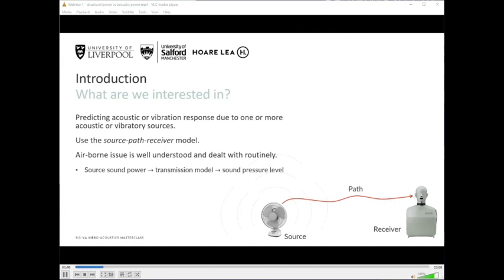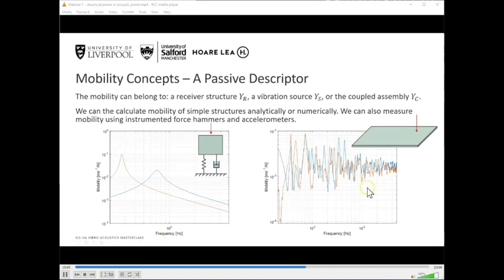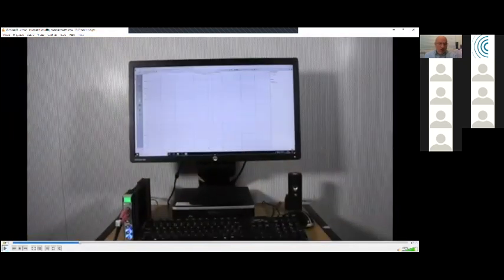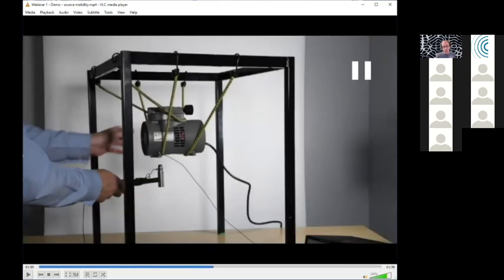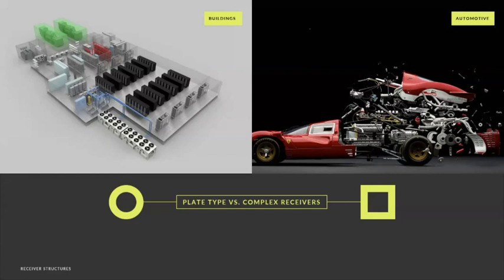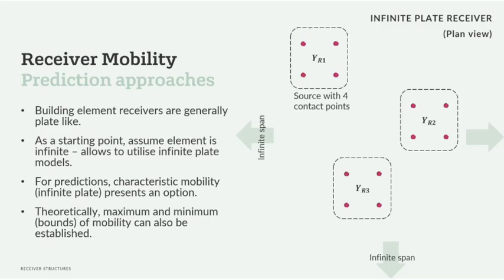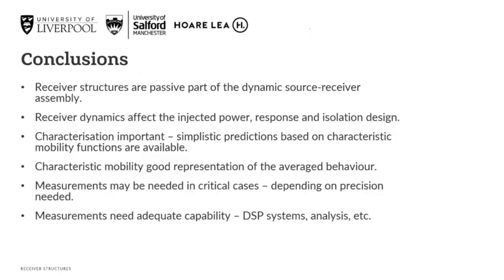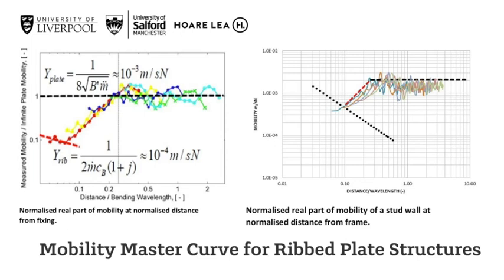UKAN SIG-VA Vibro-Acoustics Masterclass Webinar 1 – Receiver Structures. Prediction & Measurement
Video from UKAN SIG-VA Vibro-Acoustics Masterclass 26, 28, 30 October 2020

Receiver structures form an essential part of the acoustic envelope in our built environment. The built structures form the receiver which are exposed to many different sources. These can range from airborne, e.g. Traffic noise to structure borne e.g., plant equipment, gyms. The receiver plays an important role in maintaining the vibroacoustics and need to be considered for isolator selections. For structure-borne vibration, the propagation is complex and receiver mobility must be measured to make meaningful vibroacoustic predictions. Often, within the building acoustics industry, such measurements may be difficult due to logistical, instrumentation or background limitations.  In such cases, one may use infinite plate and beam mobility expressions for heavyweight (e.g. concrete/masonry) and lightweight (e.g. studwall) type receivers forming majority of built structures.  These expressions are useful as a first pass estimate when detailed modelling or in-situ measurements may not be possible. Using infinite receiver characteristics with source and any isolator data allows to make vibroacoustic predictions and isolator selections. Literature shows that such predictions are generally in line with measured mobilities within an accuracy range acceptable within building acoustics domain. The presentation covers these predictive approaches and some measurement considerations. Some real life measurement case studies are also presented to illustrate how infinite receiver mobilities align against measured mobilities.

This is a one-day course funded by the UK Acoustics Network on the underlying principles, recent developments and practical applications in structure-borne sound generation and propagation. Whilst the emphasis is on building acoustics, applications to vehicles, white goods and aircraft are included. The course focuses on demonstrations of practical measurements and simplified calculations of the active source quantities, and passive source and receiver quantities, required for estimates of structure-borne power into supporting structures. This power is required for estimates of the radiated sound in spaces remote from the spaces containing the sources. The course is primarily for practitioners, but is relevant to researchers seeking an introduction to this topic.